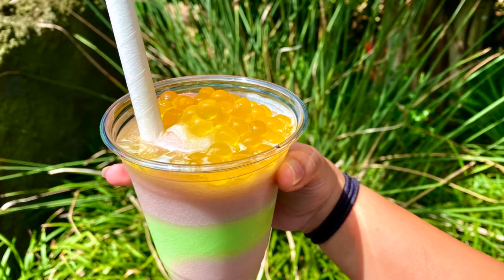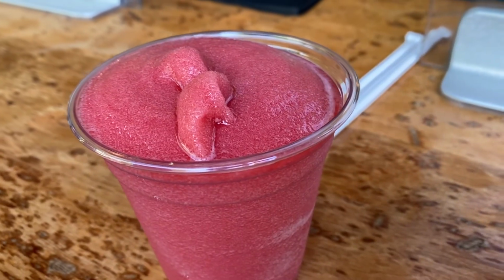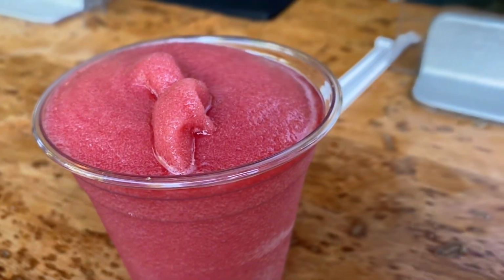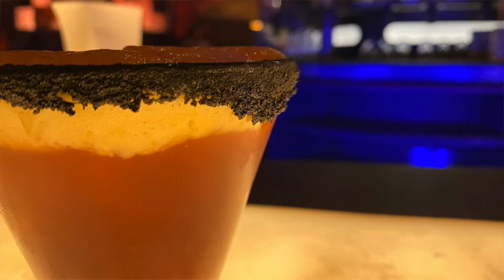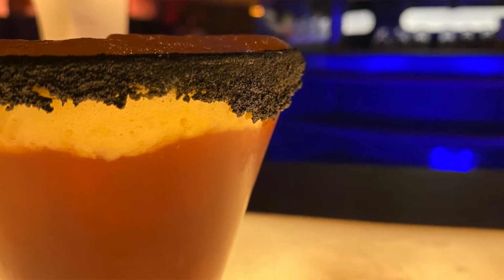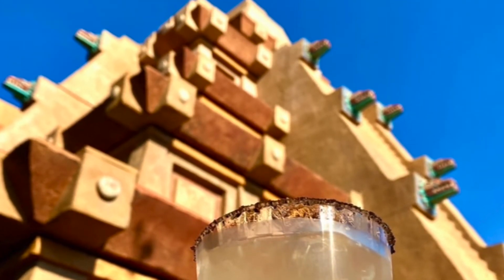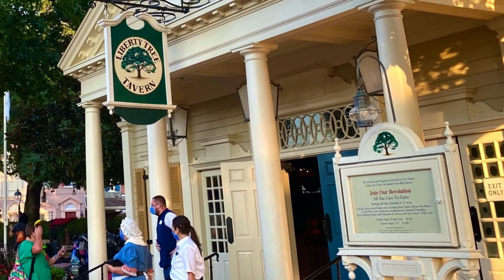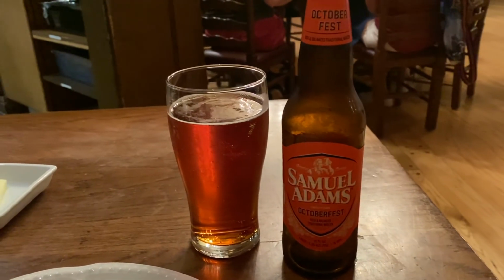Our Favorite Drinks From All The Parks At Walt Disney World!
We discuss our favorite drinks for adults, and kids of all ages, from all the parks at Walt Disney World!  If we didn't cover a drink on your favorites list please let us know what it is in the comments so we can maybe give it a try on our next trip.  Thanks for taking the time to hang with us!

WE LOVE GETTING MAIL AND HEARING FROM YOU!!

Free 30 day trial of Amazon Prime